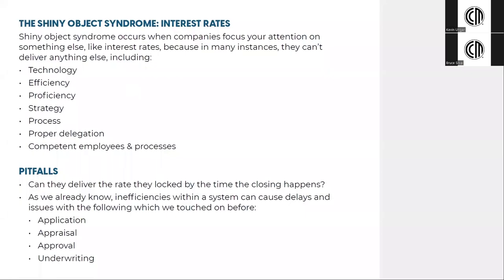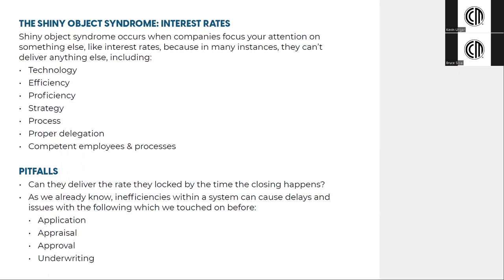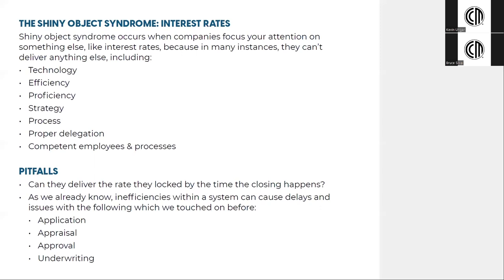Mortgage Rates: Why the Lowest Isn't Always the Best Choice in the New York Metro Area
Aspiring homebuyers and homeowners considering a refinance must exercise caution when tempted by the lowest mortgage rates. While rates are a crucial factor, the overall lending experience matters equally. Beware of hidden fees, lack of responsiveness, and potential delays associated with the lowestratelenders. As an experienced NYCmortgagebanker, I emphasize the importance of a transparent and reliable lending partner for a smooth home financing journey.

Kevin Ungar
Co-op & Condo Specialist